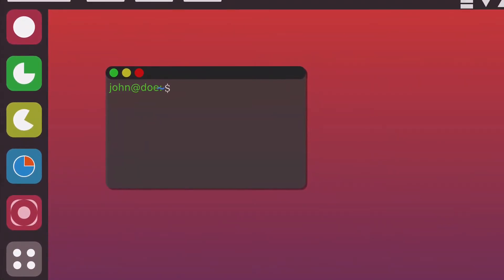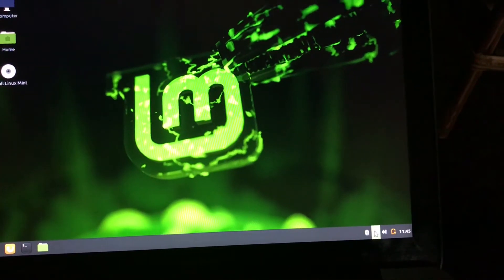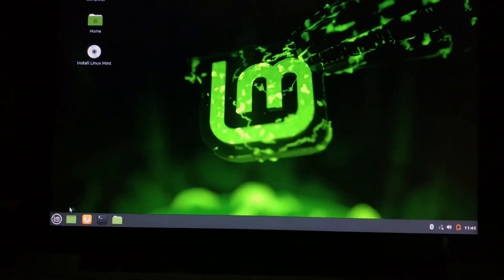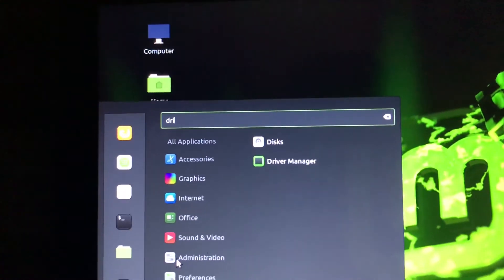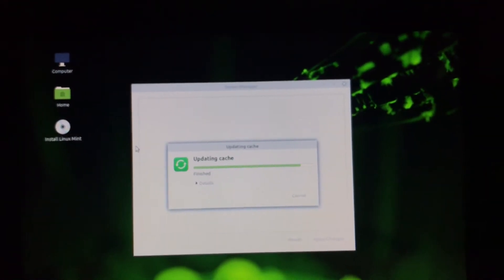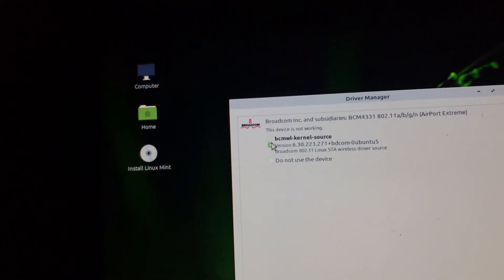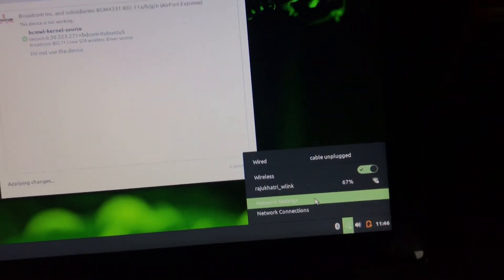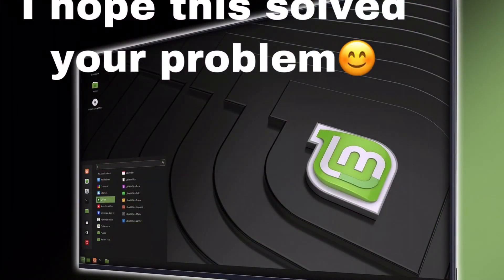Installing Wi-Fi Drivers in Linux Mint || Wi-Fi not showing fixed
Hello friends in this video I have shown how to fix problem with Wi-Fi in Linux mint.

Linux mint is one of the most popular Linux distro but many people were having trouble with Wi-Fi when they installed it so to solve that problem I brought you this video hope you loved this video.

what is linux mint??

Linux Mint is a community-driven Linux distribution based on Ubuntu or Debian. Linux Mint comes bundled with a variety of free and open-source applications and can provide full out-of-the-box multimedia support for those who choose to include some proprietary software, such as multimedia codecs. The project was created by Clément Lefèbvre and is being actively developed by the Linux Mint Team and community

stay safe